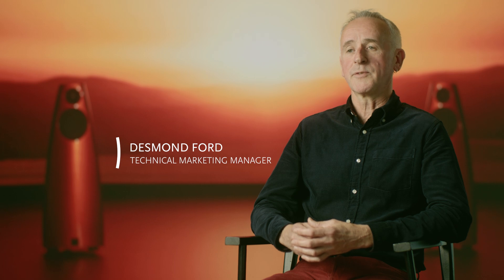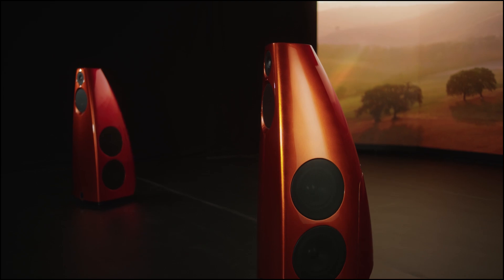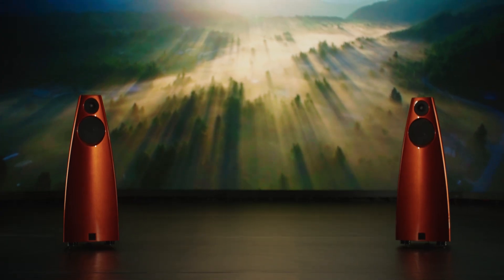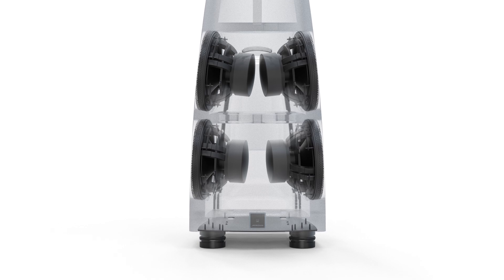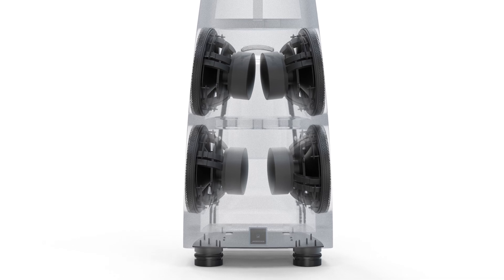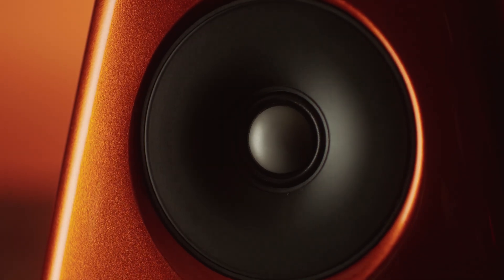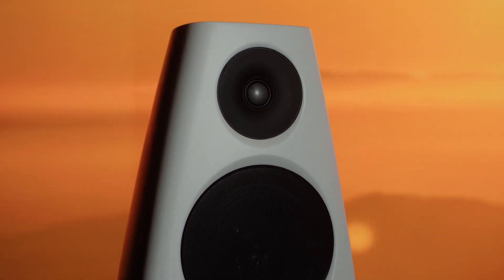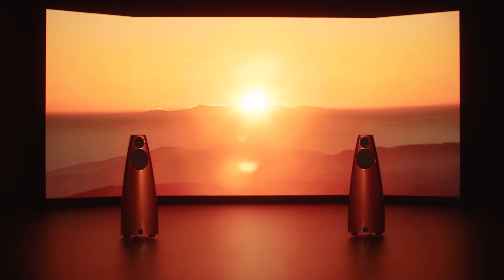Engineered For Performance - DSP9 Uncovered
Find out how the DSP9 represents a real step forward in loudspeaker technology and provoked comments such as “Performance-wise, where do I start? The DSP9s are nothing short of sensational” by watching our second ‘Inside the cabinet’ film.